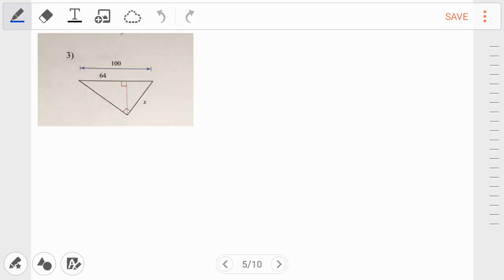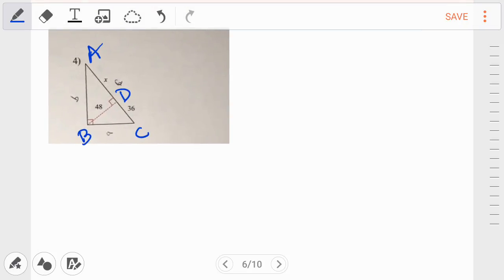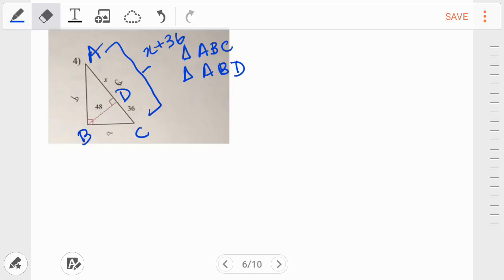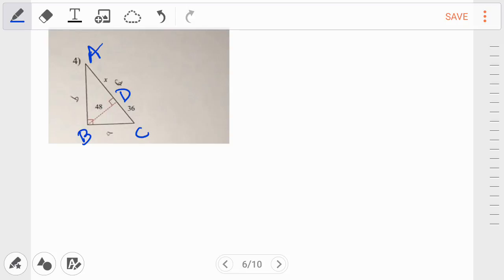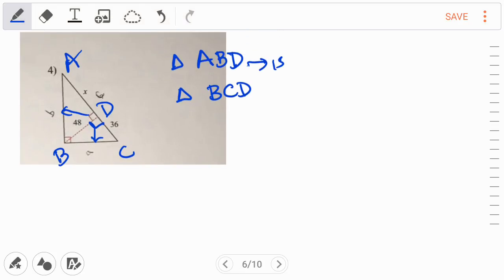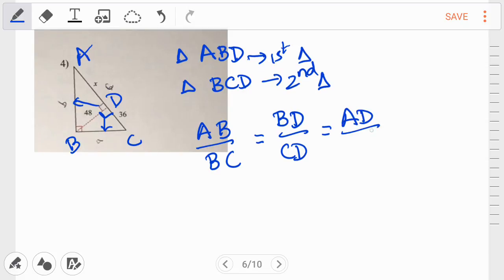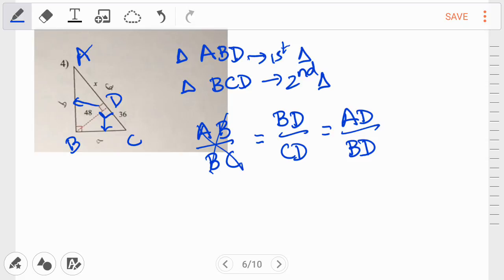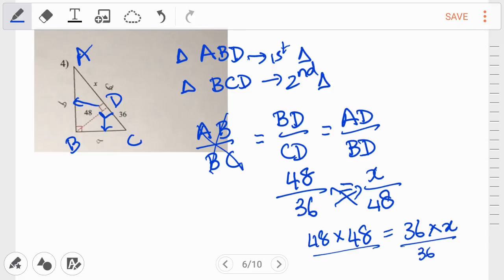Video 5: Questions 3 and 4